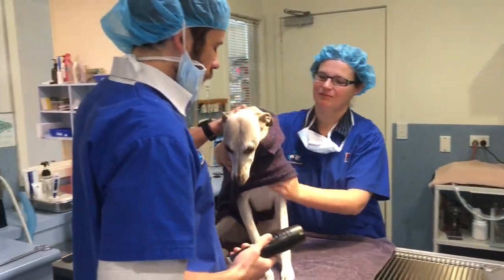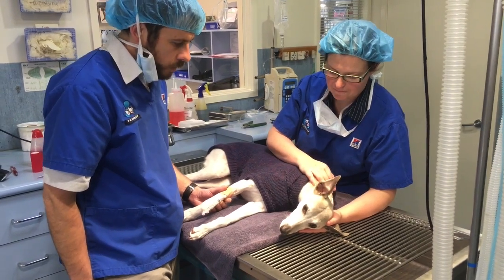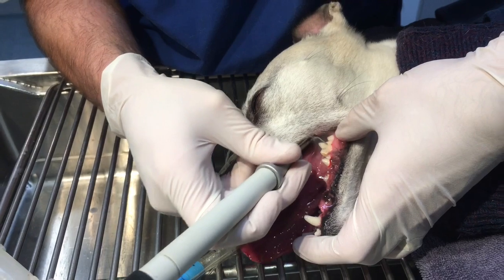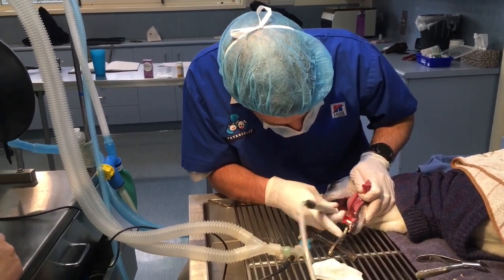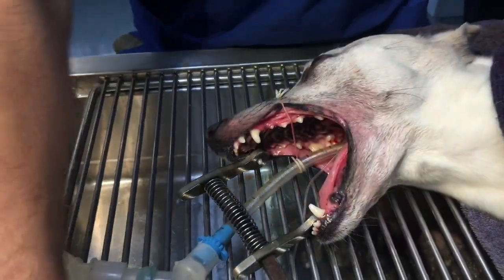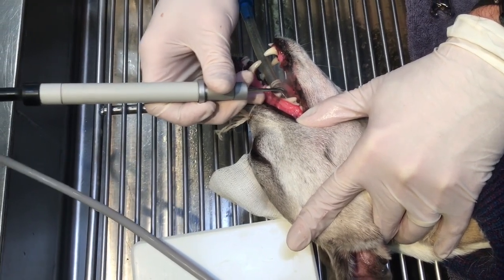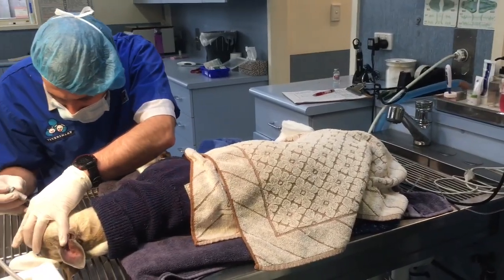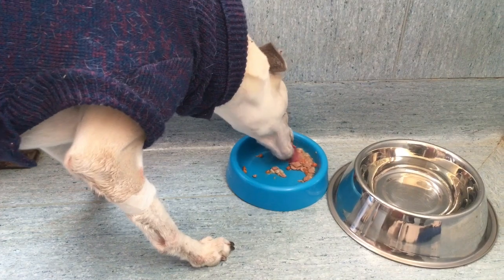Rosie has a Dental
Dr Robbie's whippet, Rosie, has gets her teeth cleaned under a light general Anaesthetic